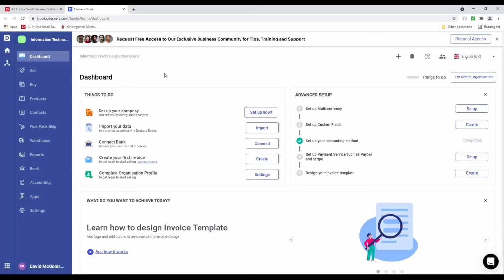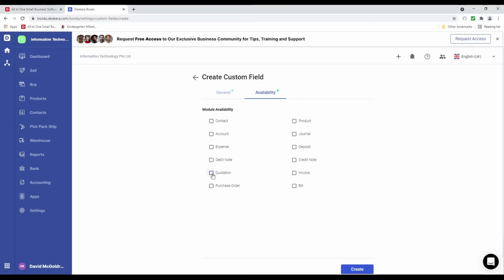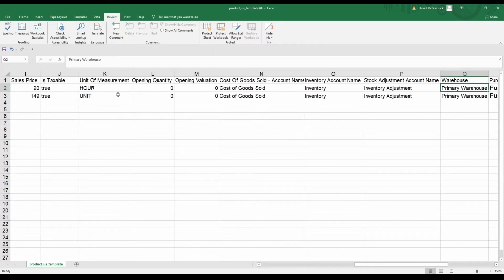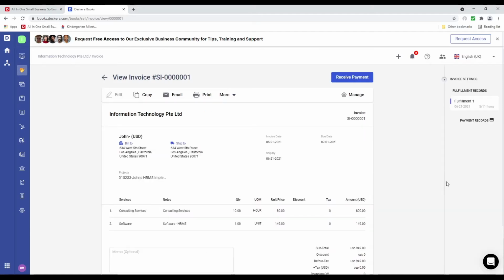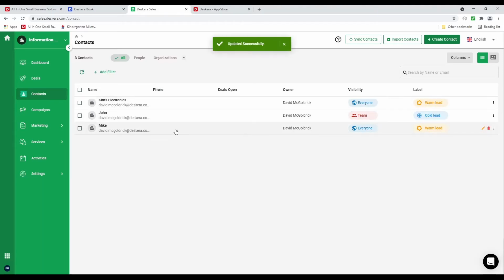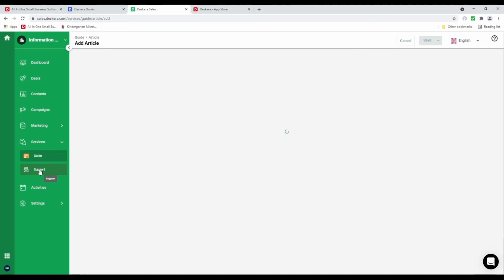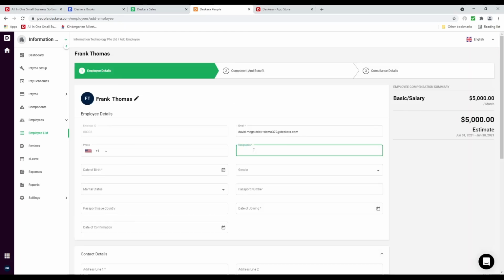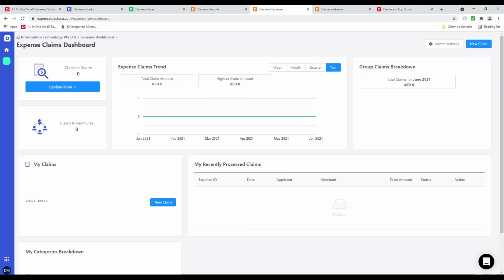Setting up a Information Technology Company in Deskera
In this video, we will show you how to set up a Information Technology Company in Deskera Books

You will see how to input your company name, choose your country, and reporting currency. Select your financial year and book beginning date. You will be able to select what your business deals with.

You will also see how to import contacts and products. How to set up your organization profile and see how to create an invoice.

You will also be able to see what types of Apps and inventory Reports Deskera has.

We will also go through Deskera CRM and People.